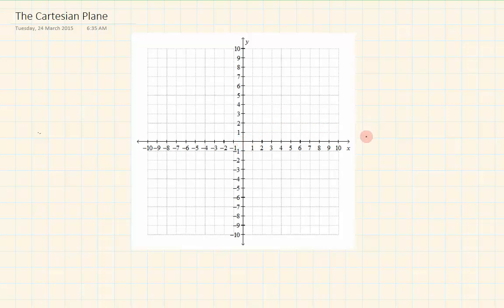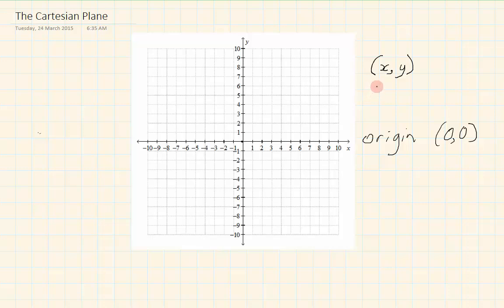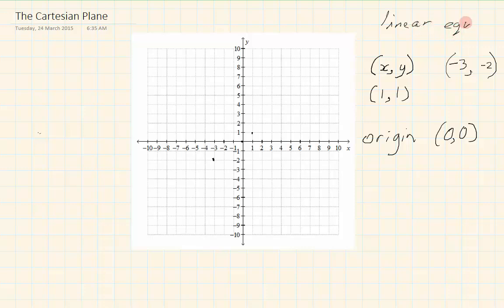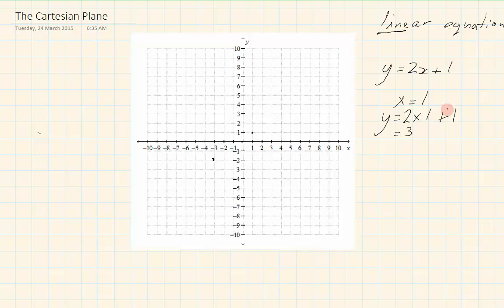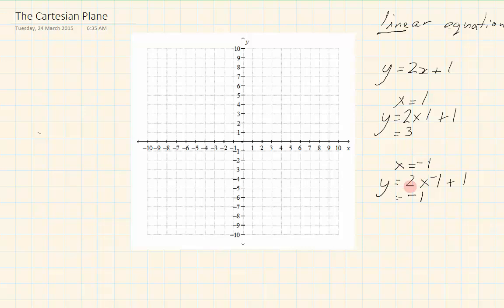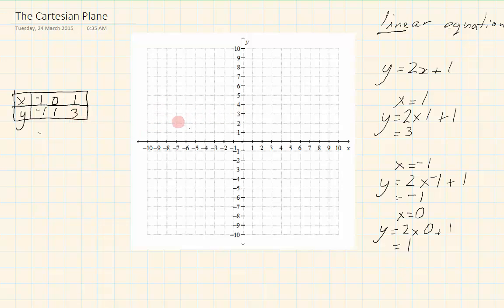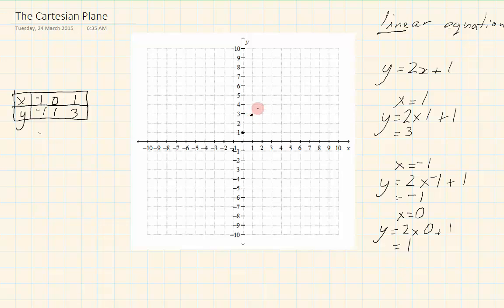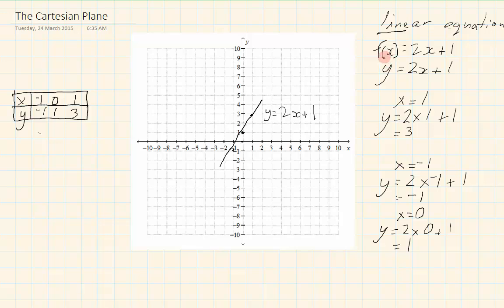Cartesian Plane (14.2, 14.4)